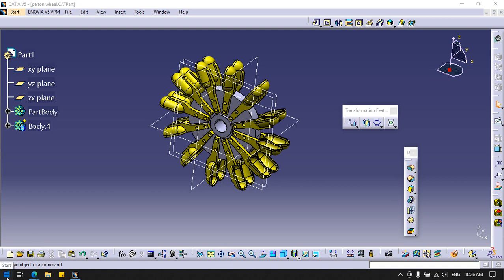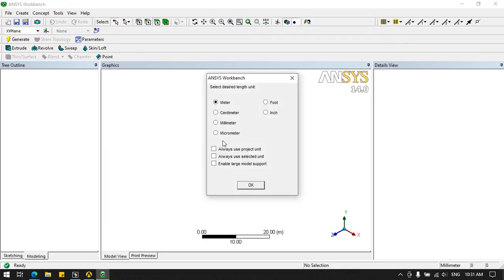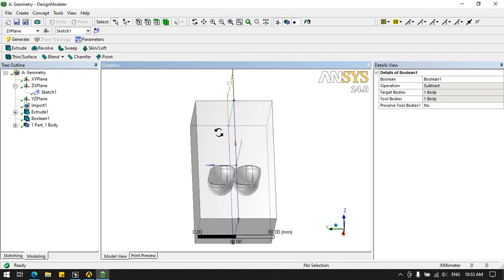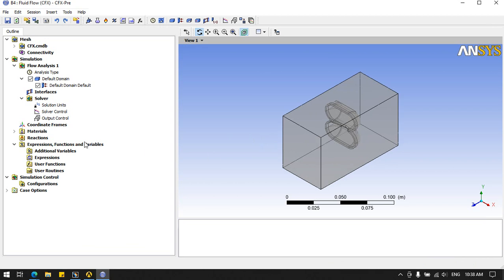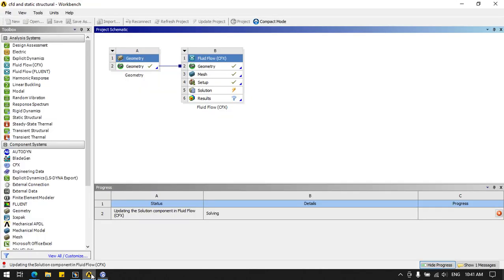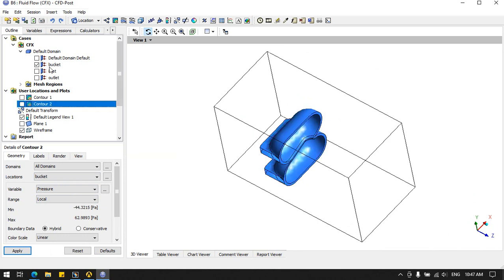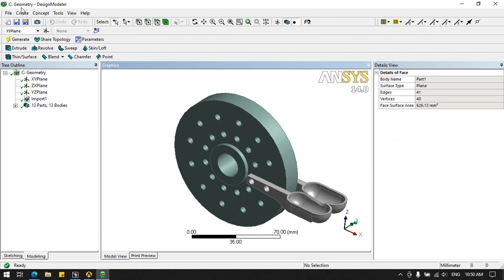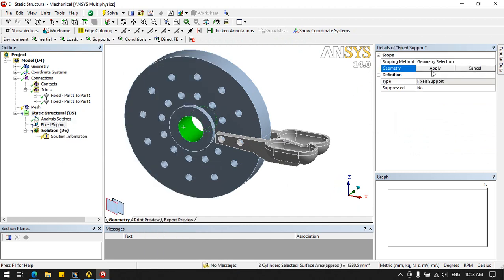analysis of pelton wheel turbine using ANSYS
Ansys workbench